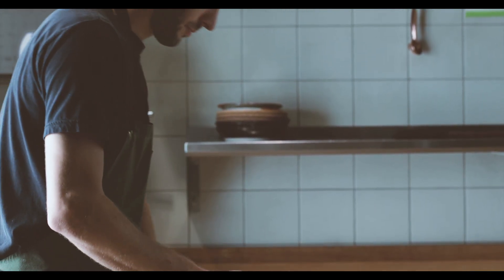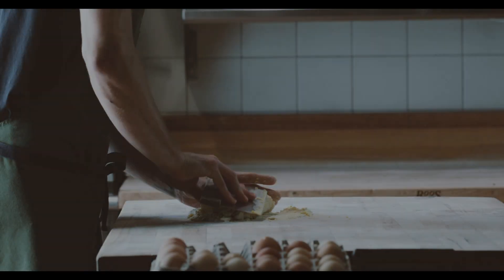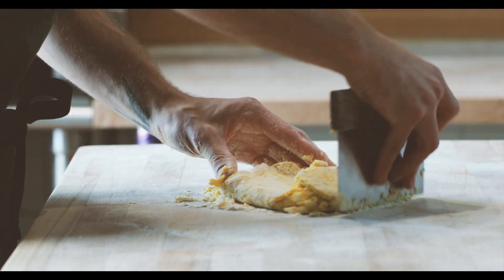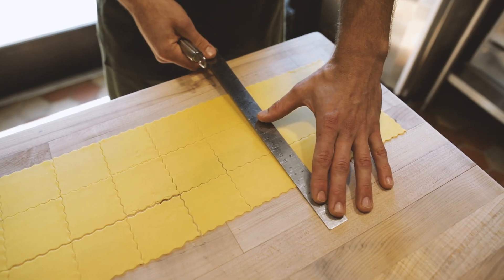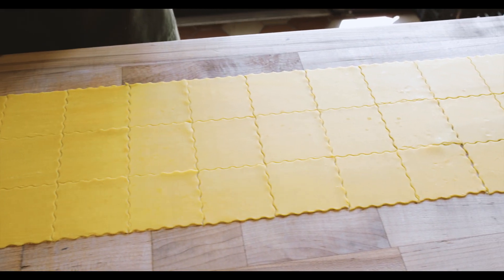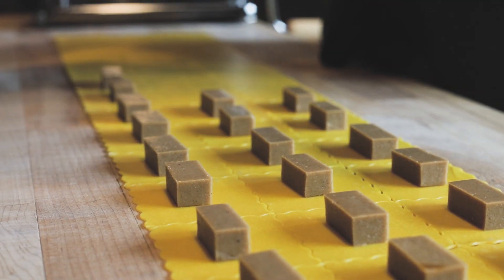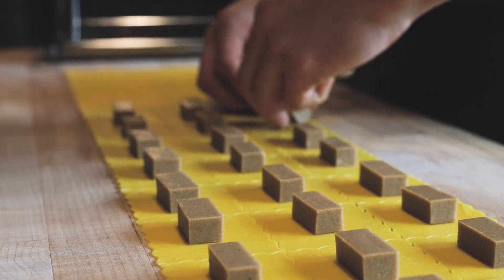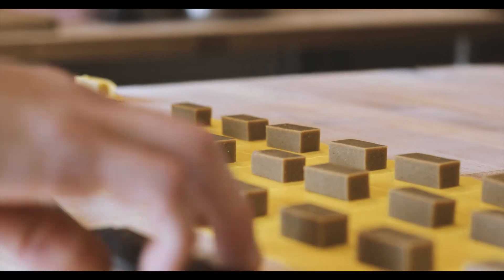BARLEY SWINE - Pasta Making with Adam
The shitake pasta at Barley Swine is a staple dish.  Here is a short little video of Adam making the pasta.